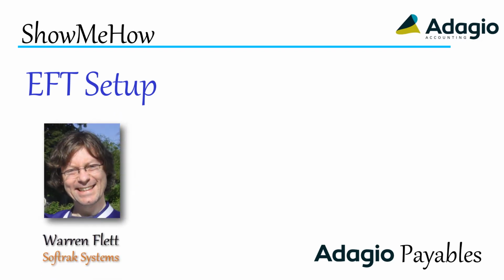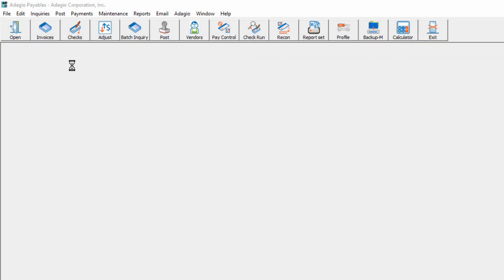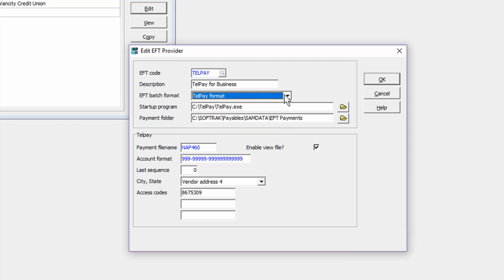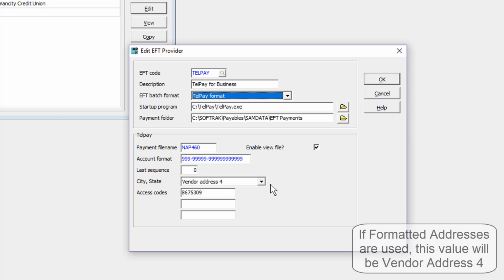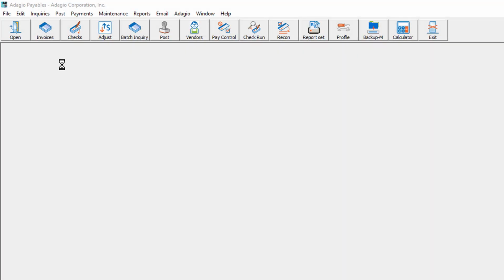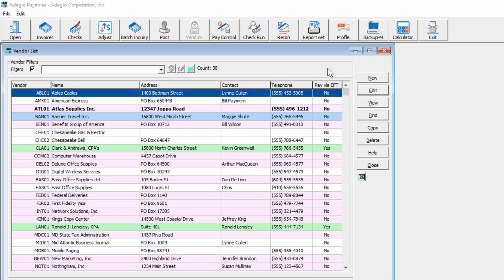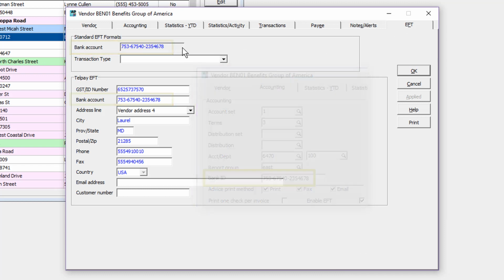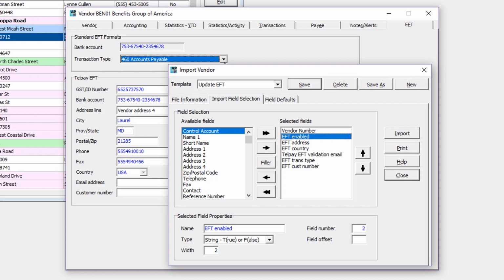Adagio Payables - EFT Setup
In addition to printing checks on paper forms, Adagio Payables supports Electronic Fund Transfers in various formats.